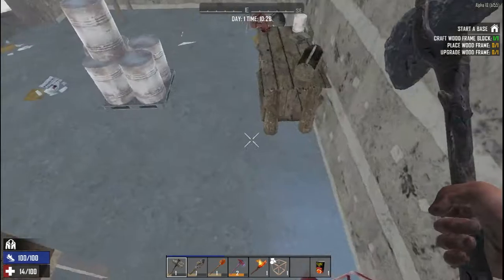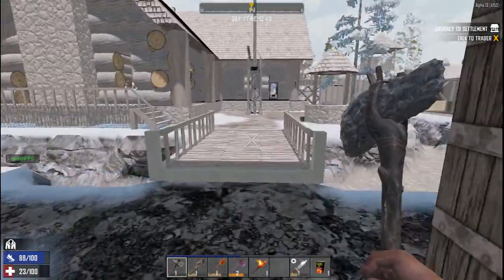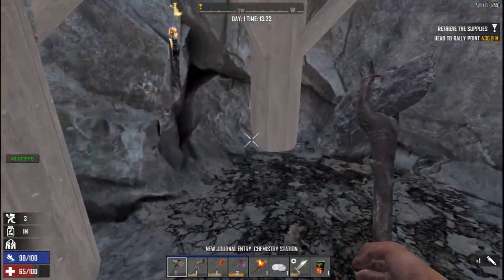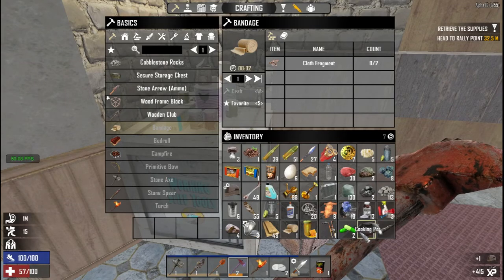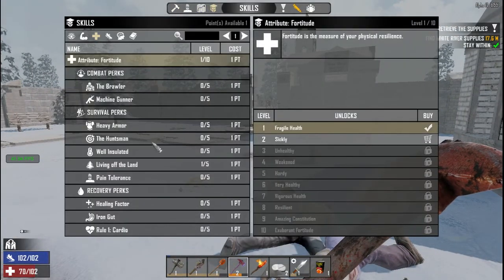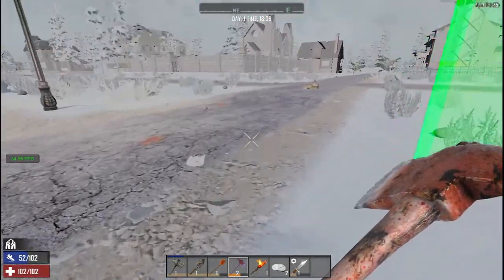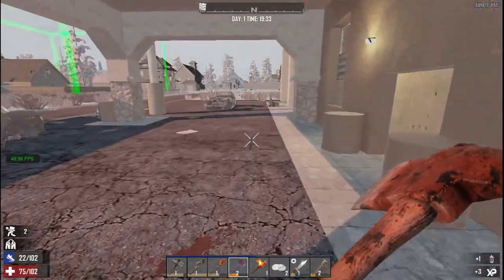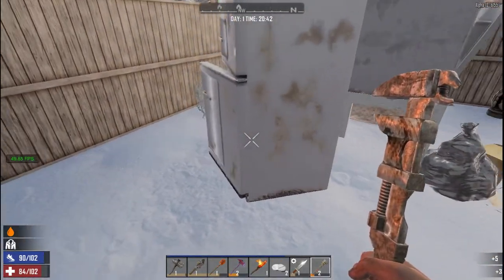7 Days to Die Alpha 18 Stable Ep.1 - Im Cold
So I have started back in the world I was in before, but I had to restart my map due to the update, which is ok, and I discovered I am near my old location, which makes me happy, more to come.